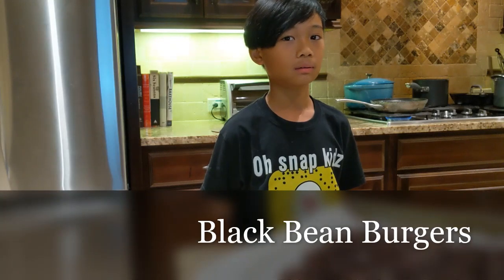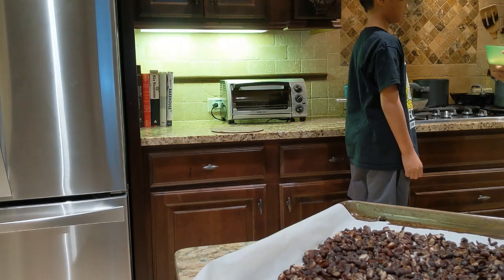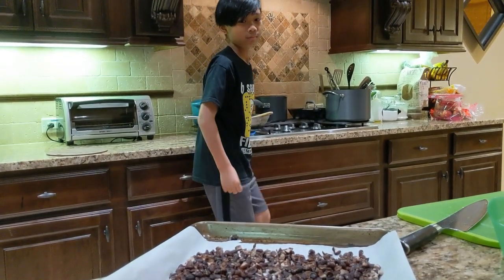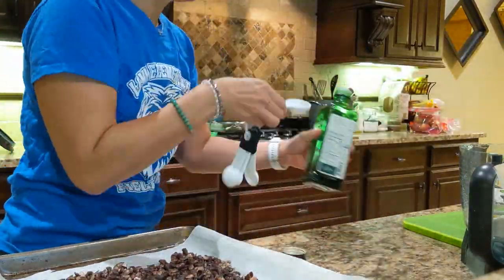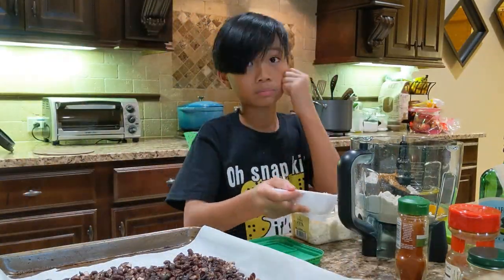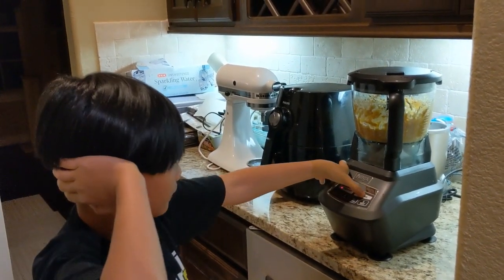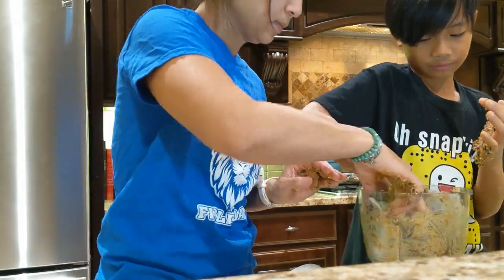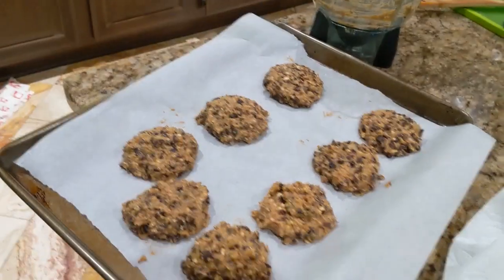Cooking with Colin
This is our first video! We try a recipe adapted from sallysbakingaddiction.com

We made black bean burgers for dinner on our MeatlessMonday